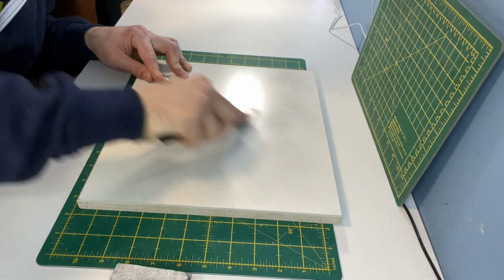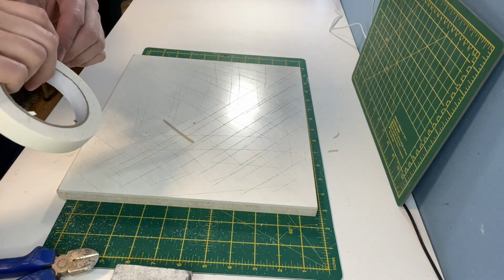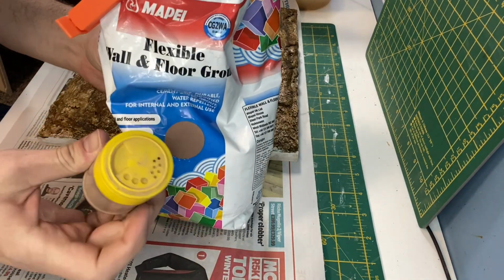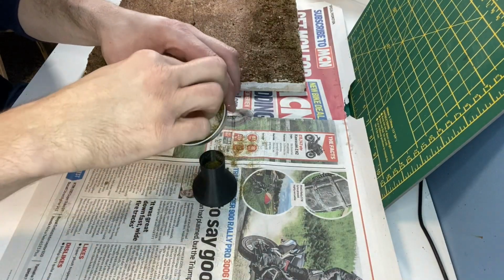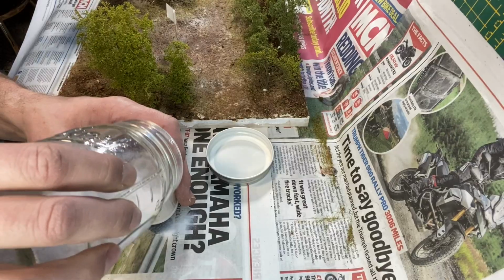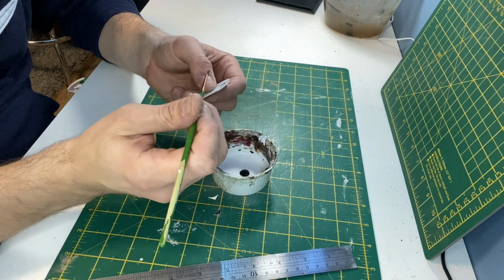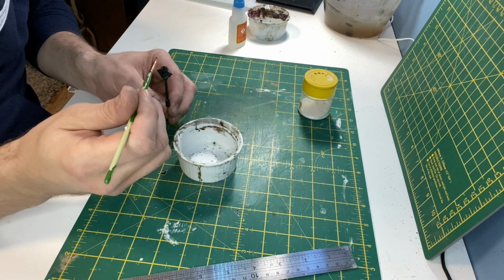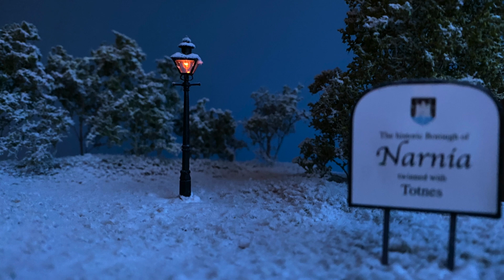Narnia diorama - 60 minute challenge!!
Having finished a very time consuming diorama a month ago, I have found it difficult to find motivation recently.  I decided the best thing to do was set myself a speed challenge to ensure I finished the project.  I can recommend this to anyone in a creative rut as it forces you to get on with it rather than overthink and worry about the details.

For many years the sign leading into my home town of Totnes included some graffiti which claimed it was twinned with Narnia!!  I thought it would be nice to use this but show it in a Narnia scene.

I hope my video is of interest to anyone who enjoys making dioramas, model railways or war gaming layouts.

PRODUCT LINKS
0.33 Bosch Drill
0.53 Sculptamold
1.42 Winsor Newton Raw Umber Acrylic Paint
2.00 Winsor Newton Mars Black Acrylic Paint
2.24 Mapei Brown Grout
2.24 Woodland Scenics Accent Shakers
2.28 Woodland Scenics Scenic Cement
2.50 Javis Dark Earth Scatter JS31
3.03 Peco Woodland Ground Cover
3.18 Woodland Scenics Fine Turf Burnt Grass
3.59 Woodland Scenics Scenic Glue
4.13 Seafoam trees
4.31 WWS/Peco Snow
5.02 Photo Paper
5.24 Gorilla Super Glue
5.45 Wills Detail Kit
7.31 3V Battery